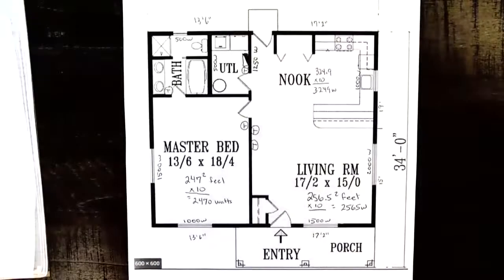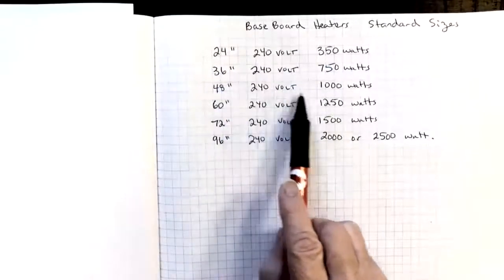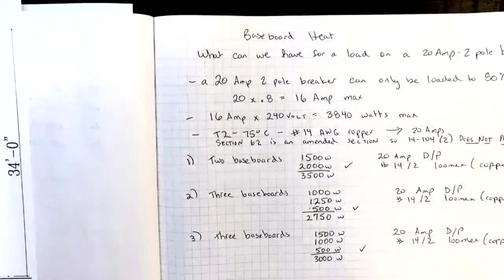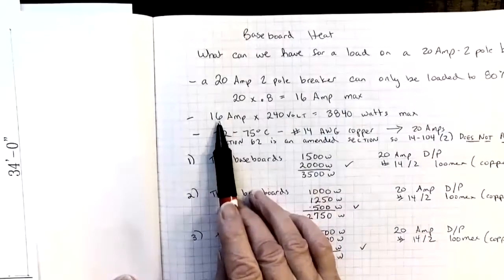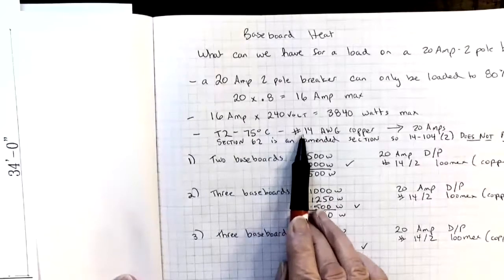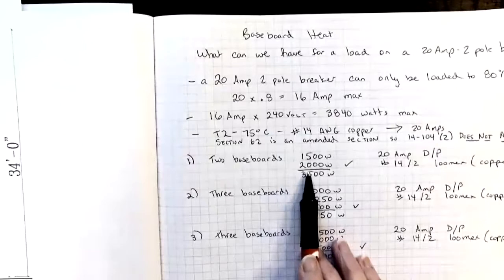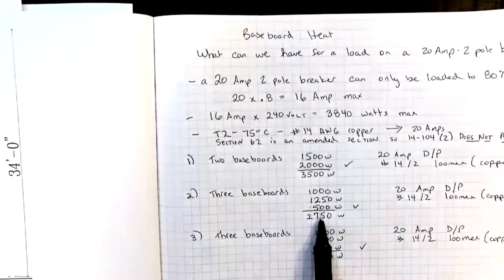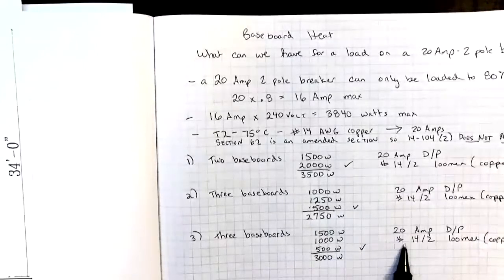CEC 2018 Section 62 Calculating the breaker and wire size for baseboard heat in a one bedroom house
in this video we will use Section 62 of the 2018 Canadian Electrical Code to calculate the breaker and conductor size for three baseboard heating circuits We use 20 amp double pole breakers and 14/2 AWG conductors. We are also assuming that all of the equipment is marked which allows us to use a temperature termination rating of 75 degrees Celsius.